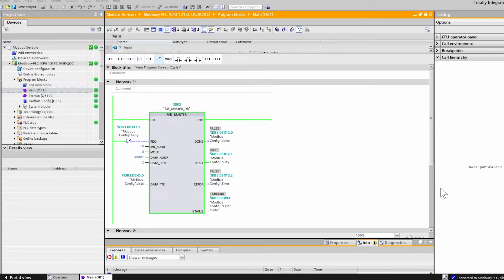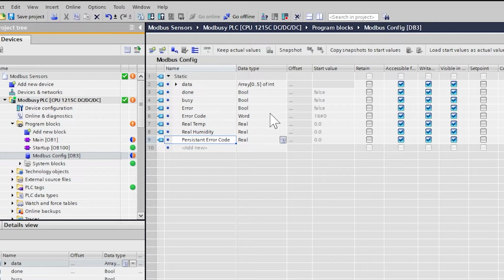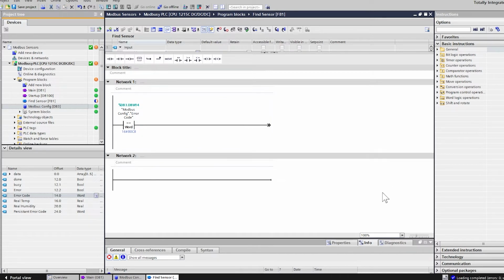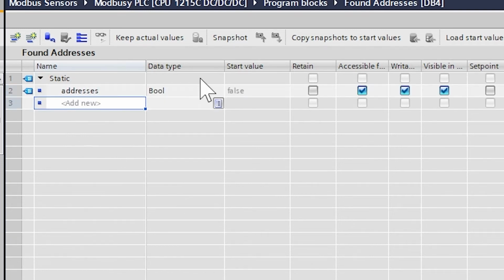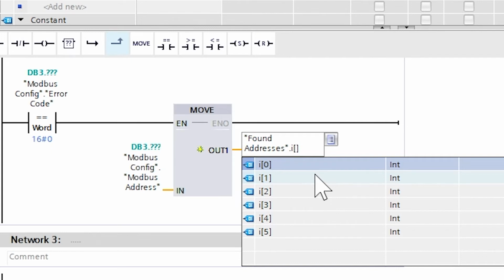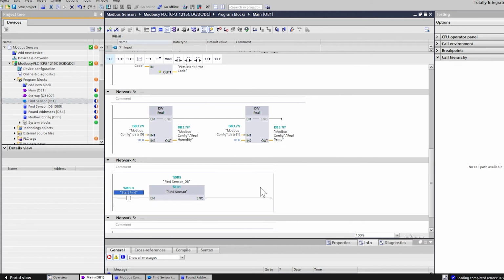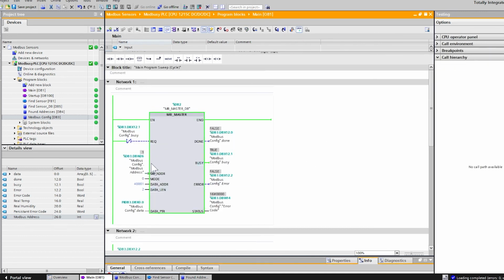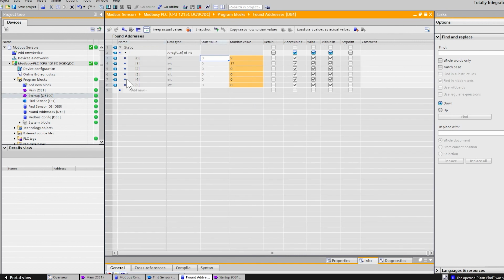Finding and Listing Modbus Sensors Over RS-485 -- Using Siemens 1200 PLC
Following on from the last video, this episode looks at how to find the addresses of any Modbus slave on a network and get a list of them all for your programming pleasure!